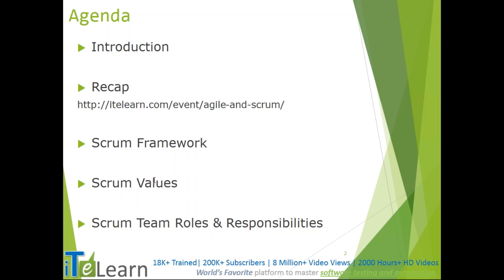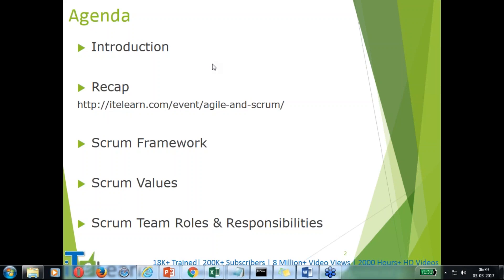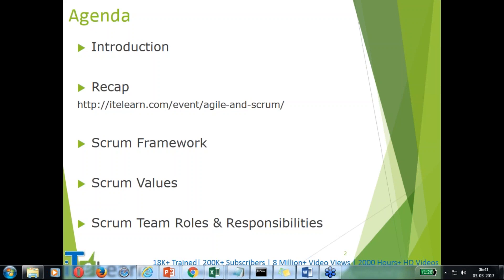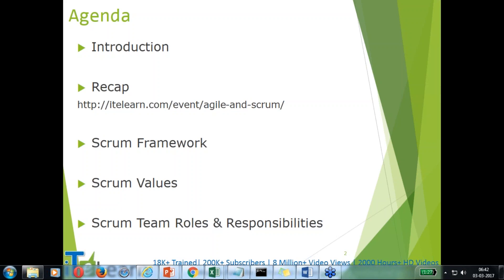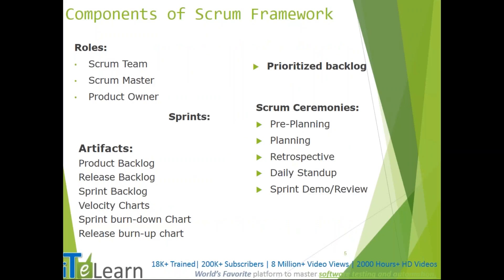Agile and Scrum Live Training Demo Session Day 02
In this video it covers...